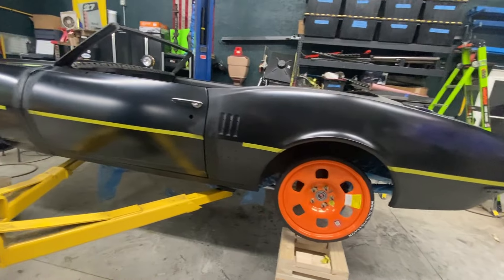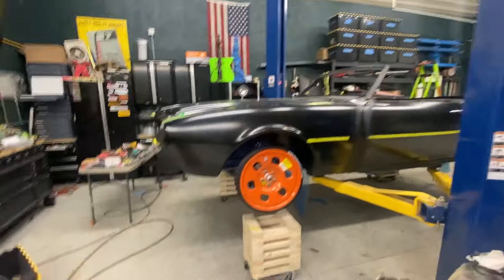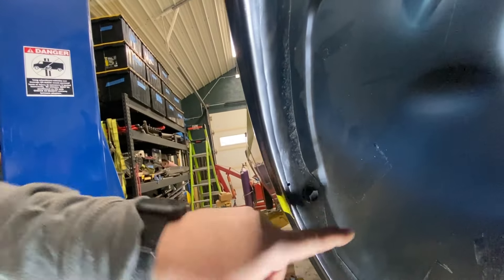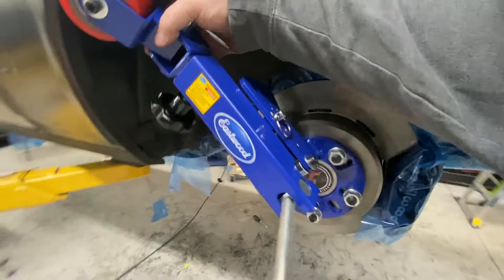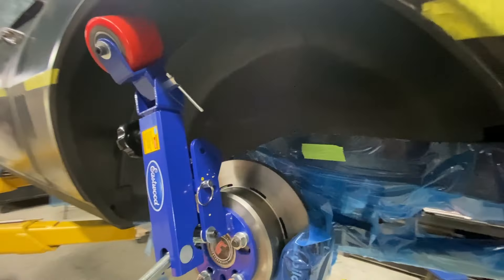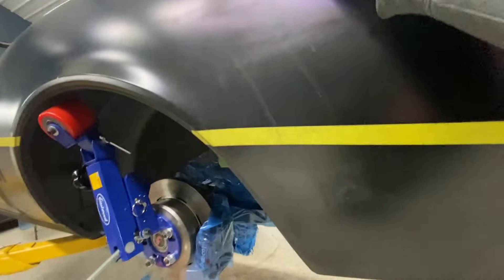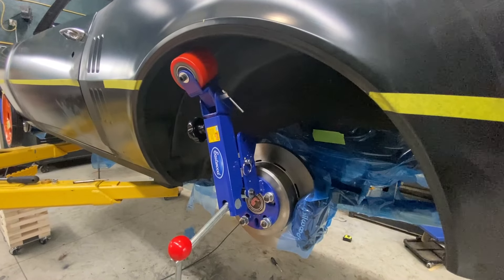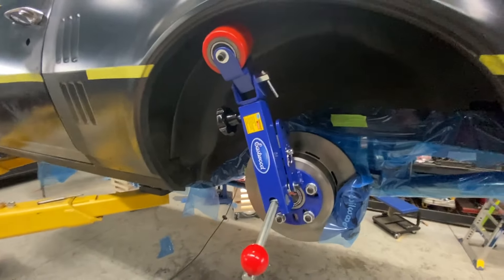67 Firebird, Part 95, adjusting the inner fender seams for tire clearance. With an epic tool FAIL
This episode details the process i used to adjust and smooth the inner to outer fender and quarter seams to allow for tire learance.  Trided to use the Eastwood fender roller and failed miserably.